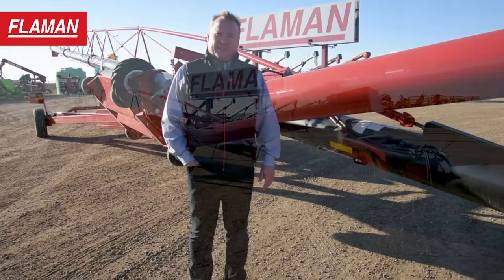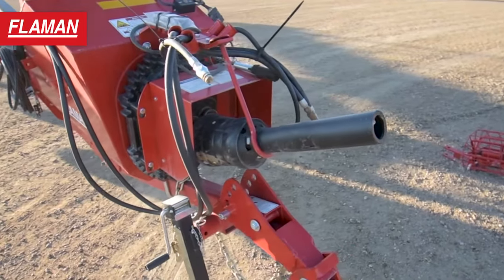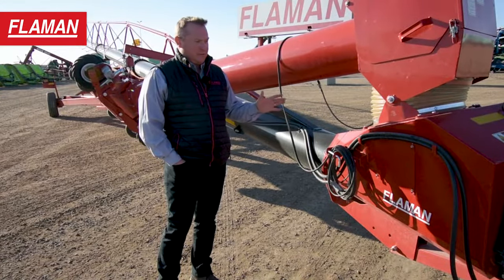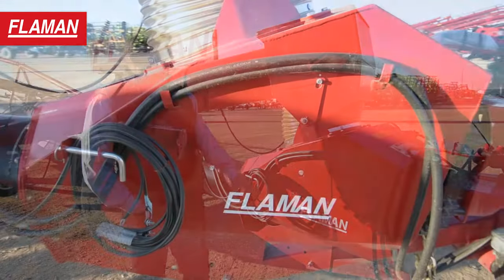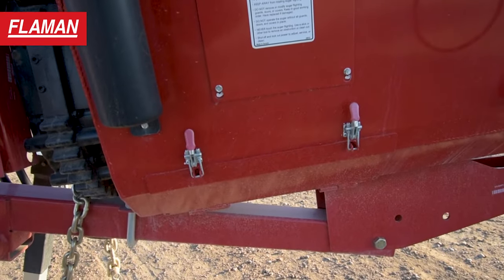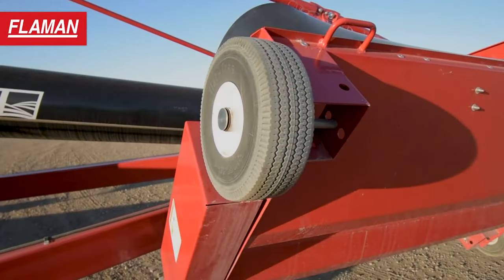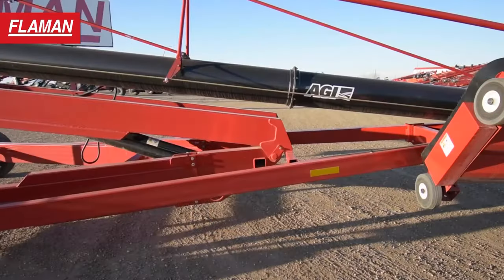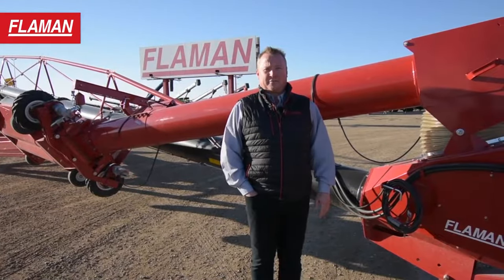AGI X-Series Swing Auger | Product Overview | Flaman Agriculture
Move up to 23,000 bu/hr with an AGI swing auger! Featuring a precision-engineered, commercial strength frame and a redesigned hopper, the AGI X-Series provides great capacity, no matter the height of your bins. Mike walks us through some of the features on the X13-84 model.

Visit your local Flaman dealer or check out for more information.